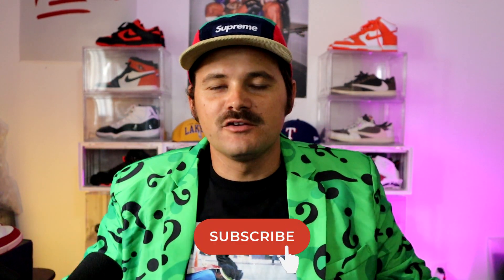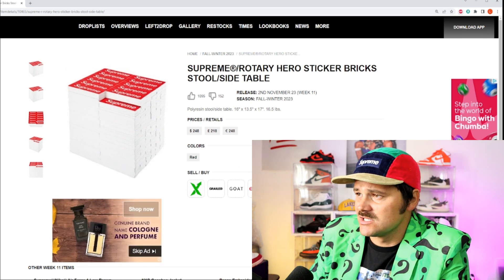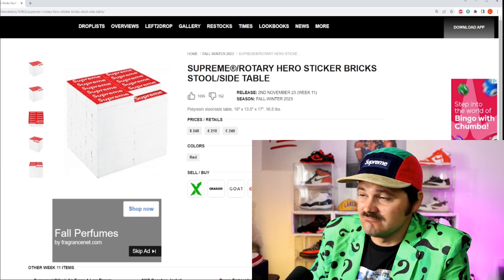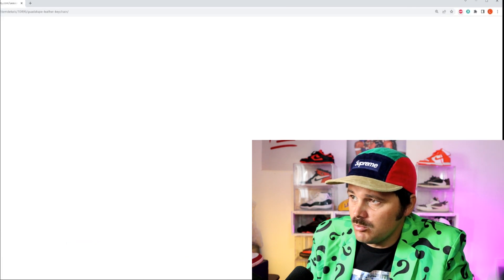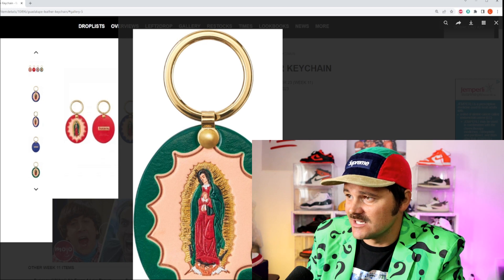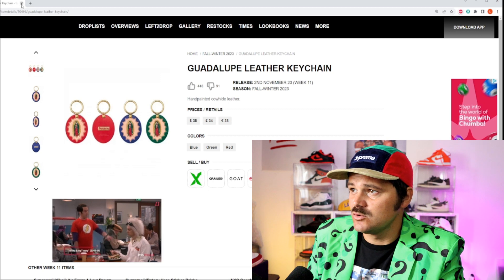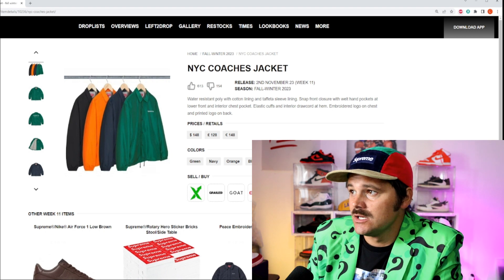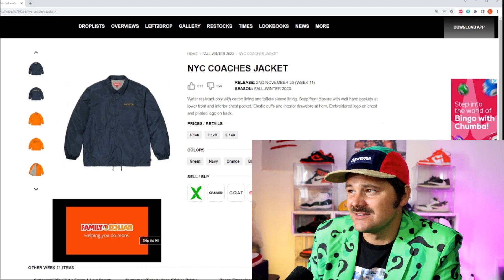Supreme Week 11 F/W (Side Table, Air Force 1s, HAPPY HALLOWEEN)